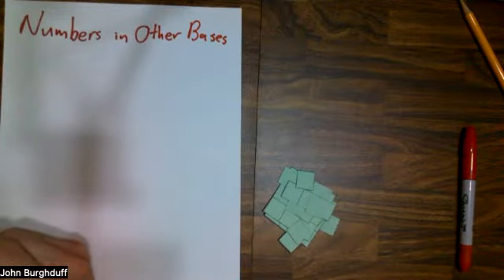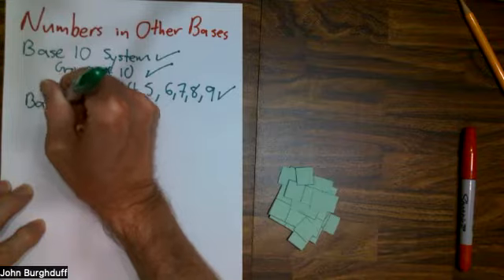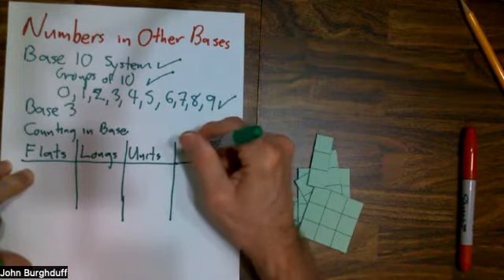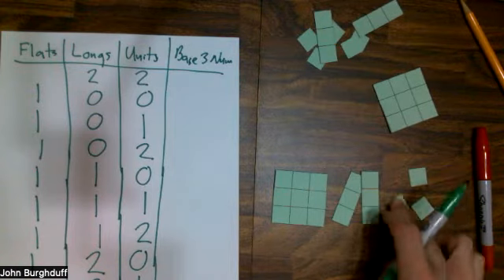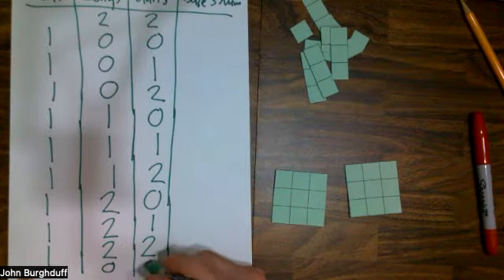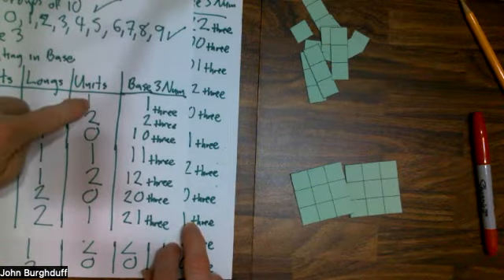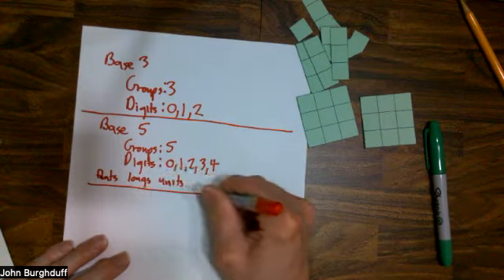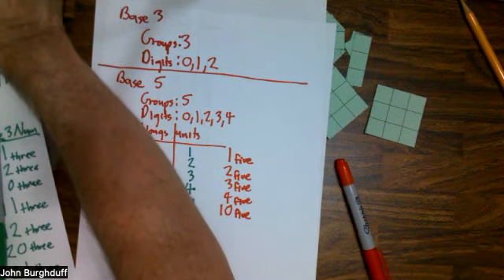Counting in Bases Other Than 10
In this video, using manipulatives as an aid, we explore what numbers in other bases would look like and how to count in those bases.